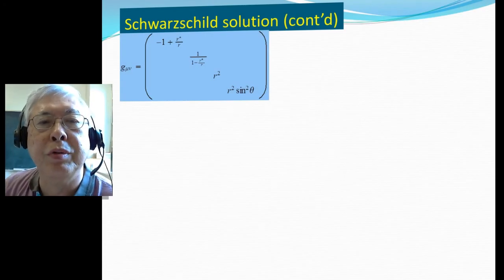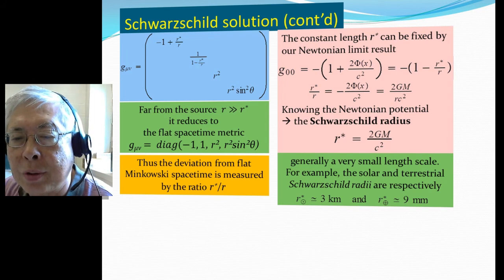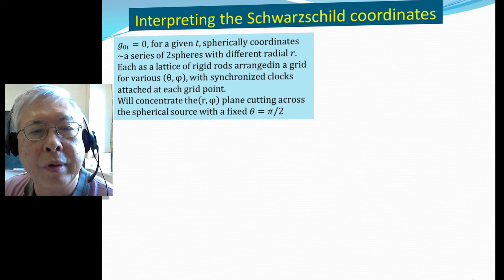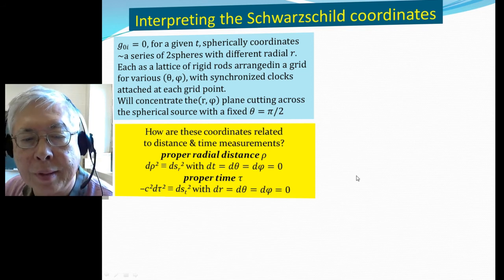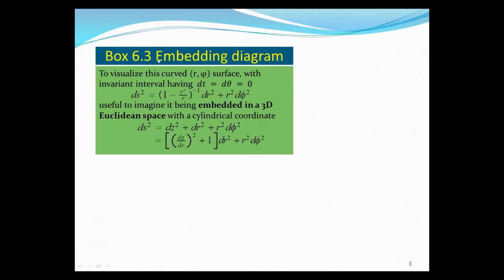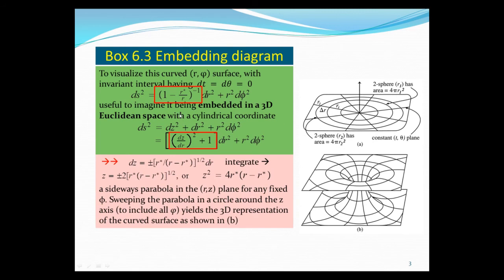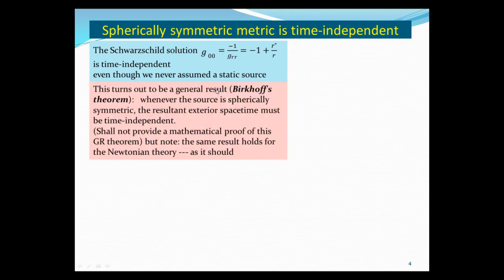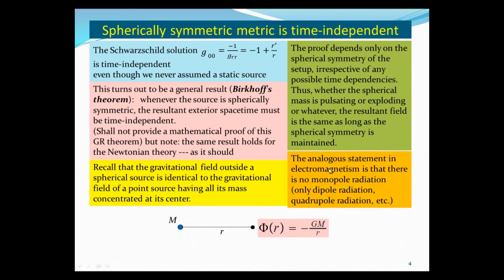Interpreting Schwarzschild Coord (Lecture 14b of a course on Relativity & Cosmology)